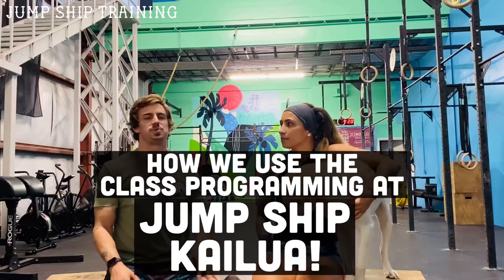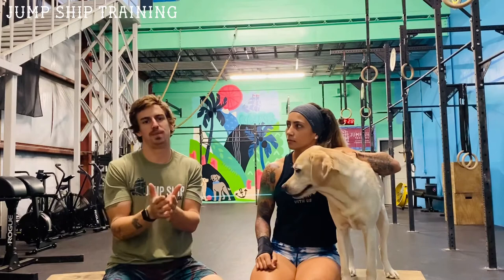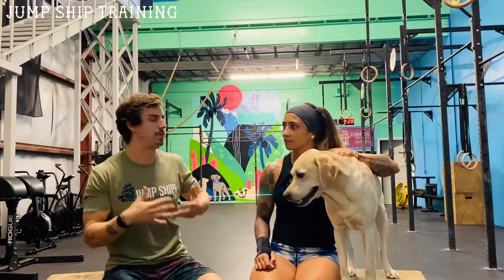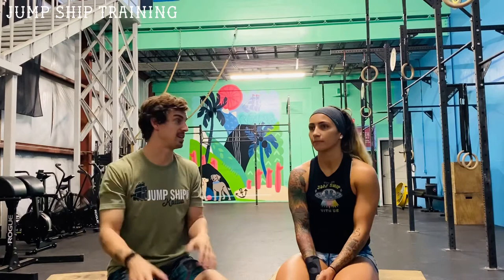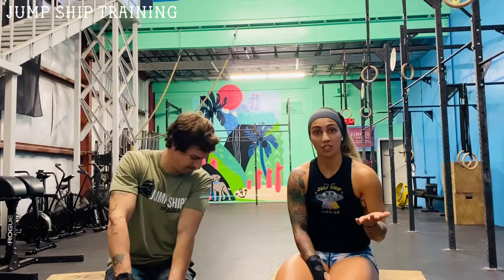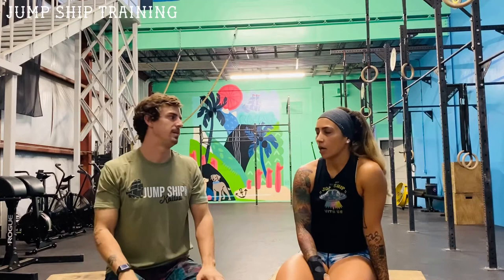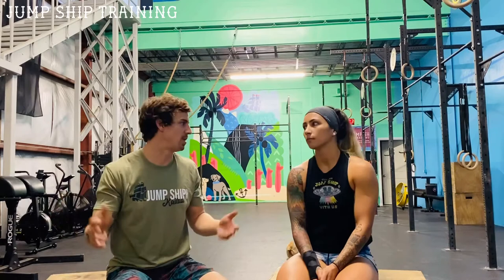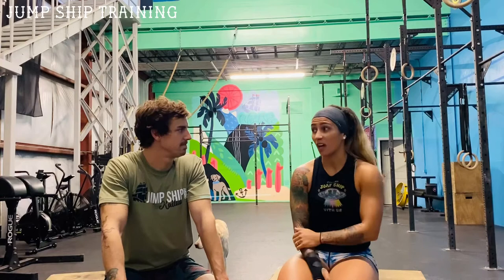Jump Ship Class Programming At Our Affiliate!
How we use our Jump Ship Training Affiliate Programming for our gym, Jump Ship CrossFit - Kailua!